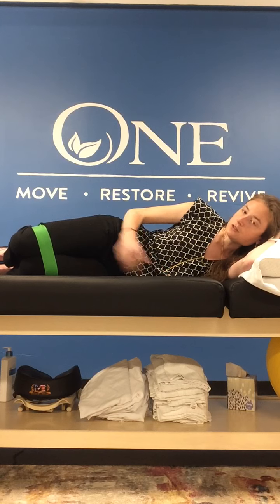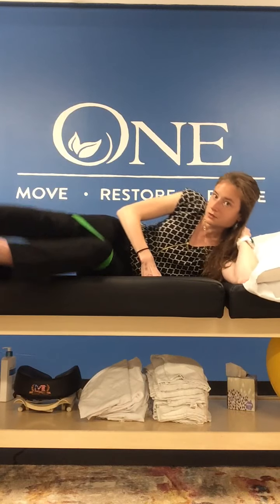How to Properly Perform Clamshells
Have you ever been prescribed clamshells during PT? Do you ever wonder why you are doing certain exercises, or wonder how they are even helping you? Every single exercise prescribed to you by a PT should be individually chosen based on a weakness or limitation that YOU have. Prescribing an exercise just because it strengthens a certain area is not enough of a reason. It should be one of the best exercises for YOUR SPECIFIC NEEDS that will help you heal as fast as possible. Otherwise, you may be wasting time with filler exercises. Check out this video to see how you may be wasting your time doing a simple exercise such as clamshells. Remember, body positioning and technique is important with all exercises. If you are not doing something correctly, why bother right?

I've added in an article from MedBridge that talks about research when deciding how to add in specific exercises for glute strengthening. Clamshells are part of the routine. You just need to make sure you are doing them appropriately!